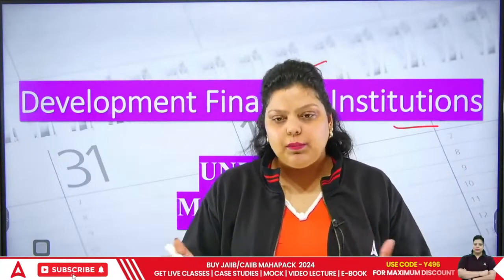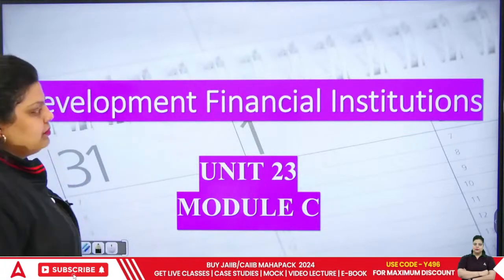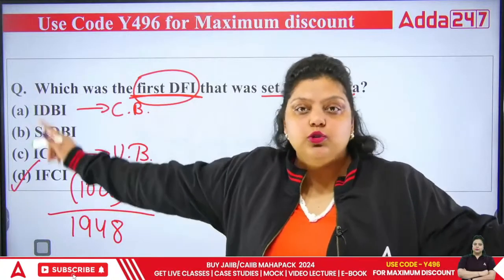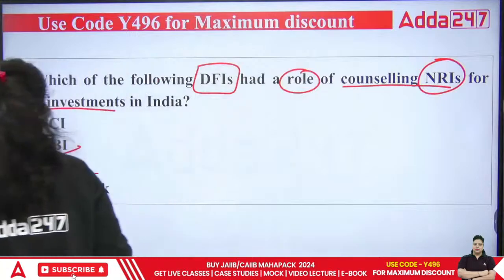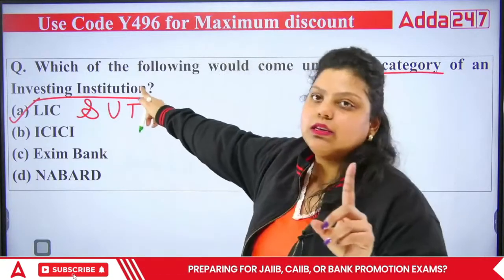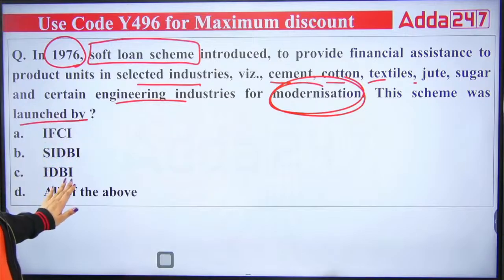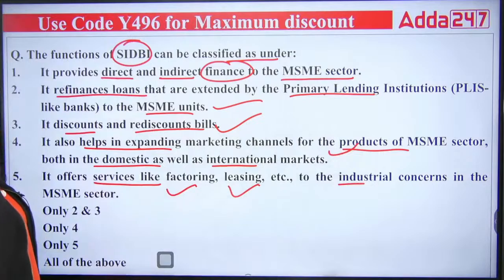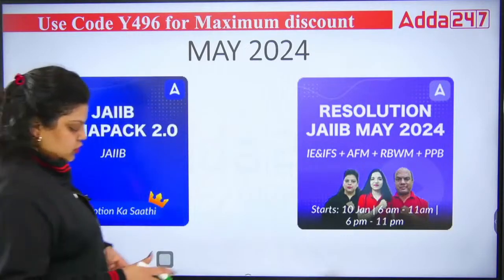JAIIB May 2024 | IE and IFS English Medium | Module C Important Questions | Class 4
JAIIB May 2024 | IE and IFS English Medium | Module C Important Questions | JAIIB Indian Economy and Indian Financial System | JAIIB Exam Preparation 2024 | JAIIB IE and IFS Important Questions | JAIIB 2024 Syllabus | JAIIB 2024 Online Classes